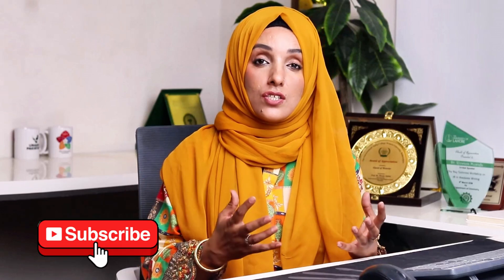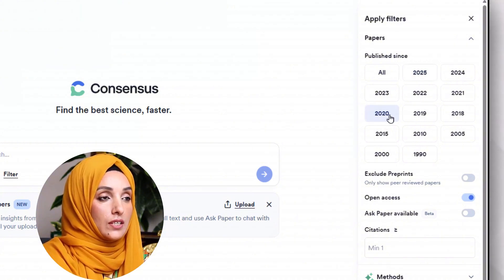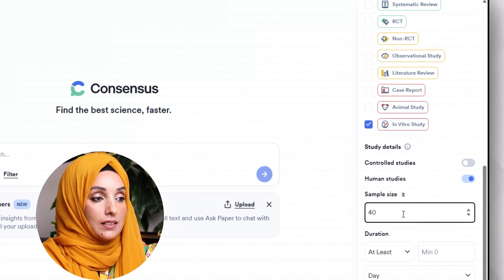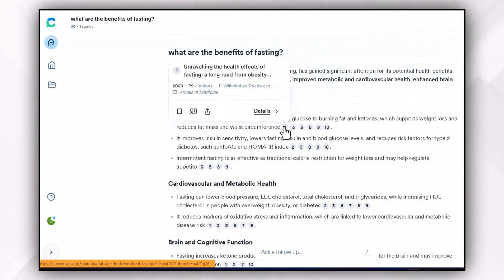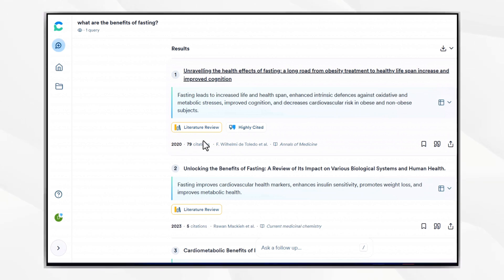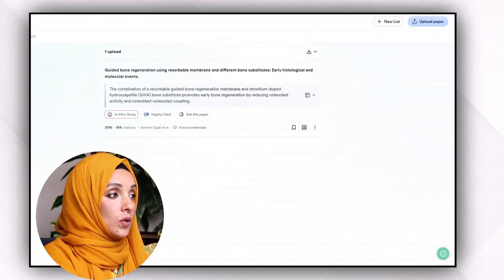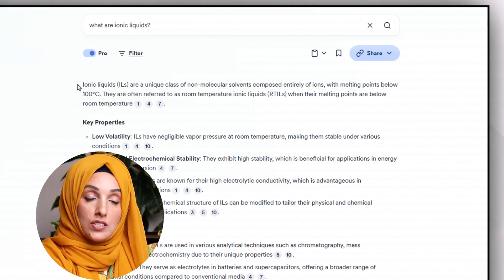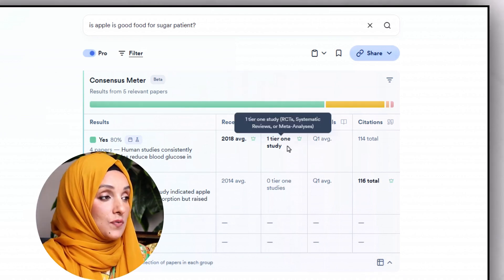Use Consensus to Get Unlimited Unique Literature In Free | Literature Review Tool of 2025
Use Consensus to Get Unlimited Unique Literature In Free | Literature Review Tool of 2025. You can get FREE Access to Premium Features by using my code "Rizwana100" by clicking the link
Times map
0:00 Introduction
1:00 How to apply filters at consensus while doing a literature search
2:38 Analysis of literature with unique features by consensus
4:23 How to chat with paper by using consensus